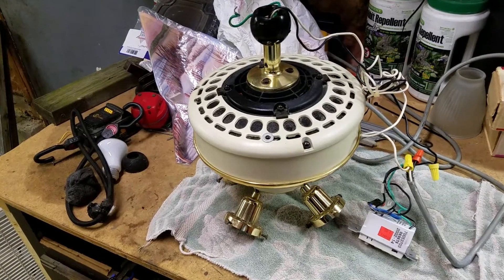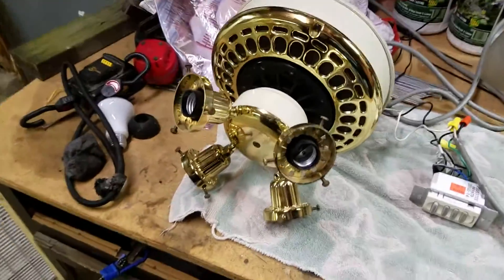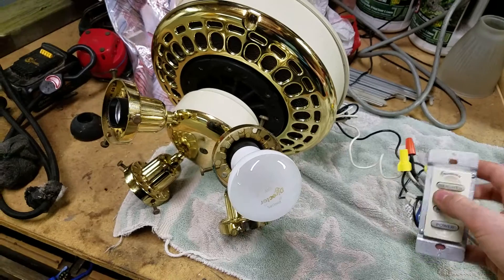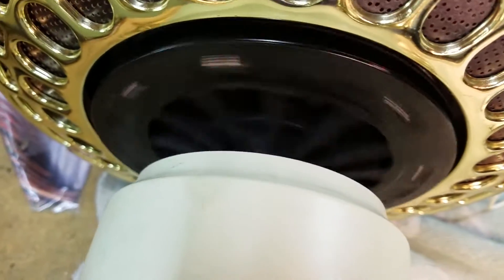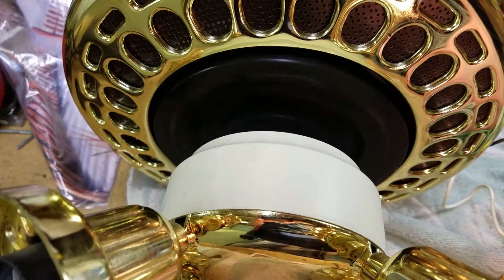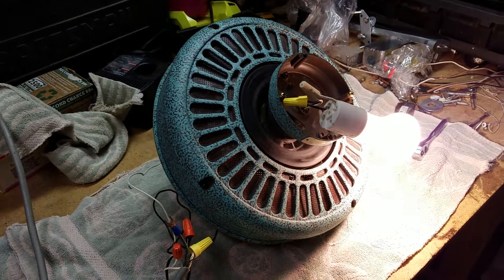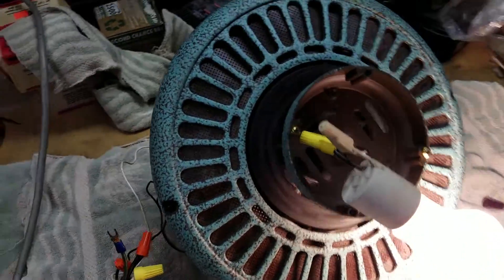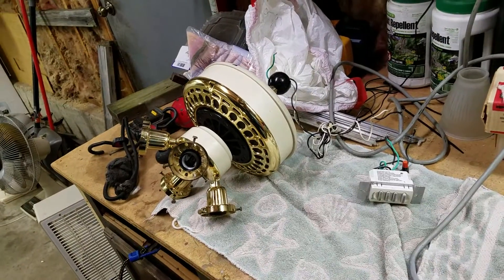Plans for the Four Seasons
I knew I was going to need to replace the board for the Four Seasons sometime in the future, but I didn't think it would be this quick. From the time I installed the fan to the time I removed it, I could tell that something wast right with the motor. In this video I will go over what the plans are for this fan and what needs to be done.